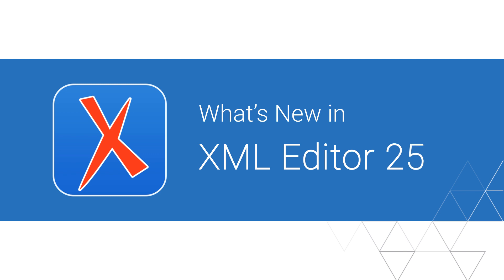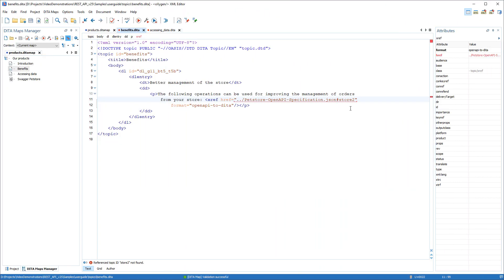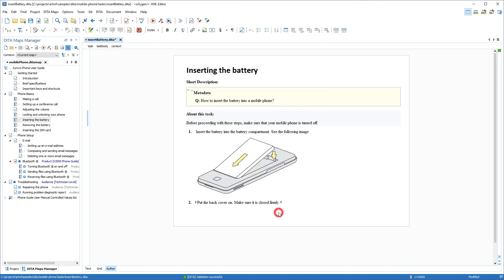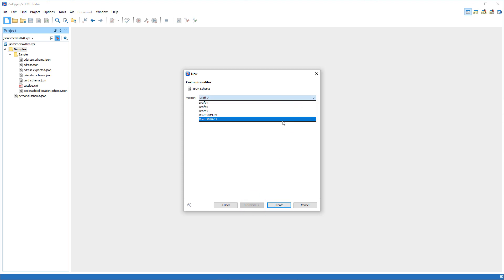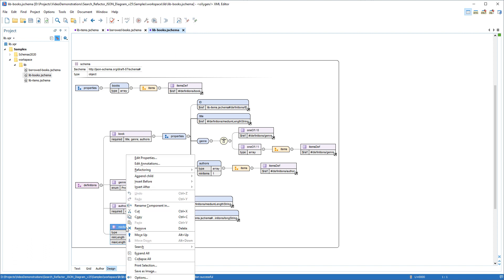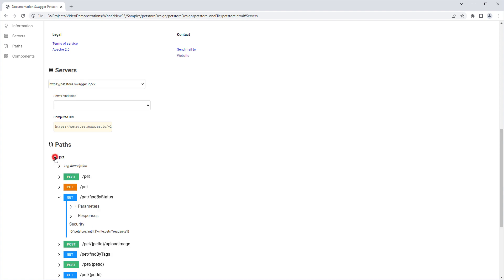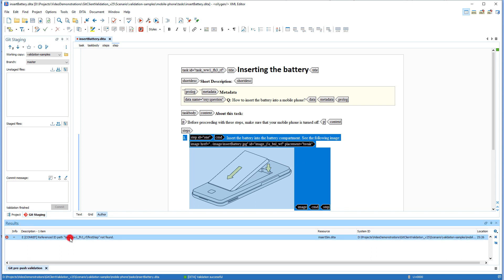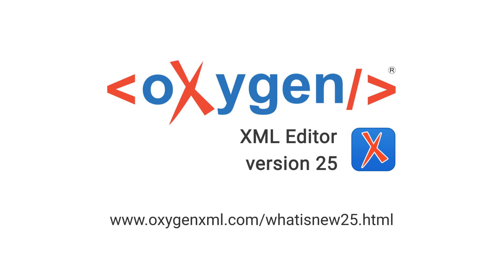What's New in Oxygen XML Editor 25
This video presents highlights of some of the most important and interesting new features implemented in Oxygen 25.

Table of contents:
00:21 DITA Authoring and Publishing
03:04 General Editing
03:39 JSON Schema Support
05:38 OpenAPI Support
06:46 Saxon Updates for XSLT/XQuery
07:13 Extending Oxygen with Add-ons
08:44 XML Scripting